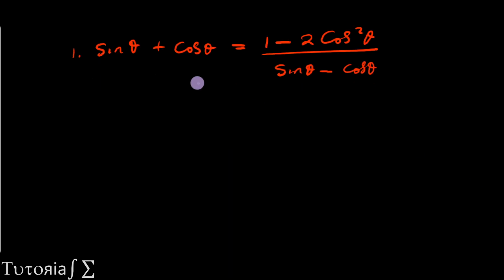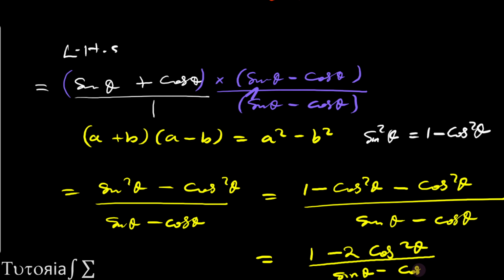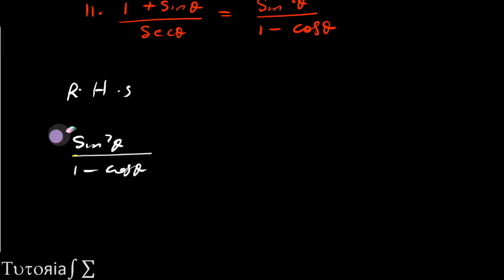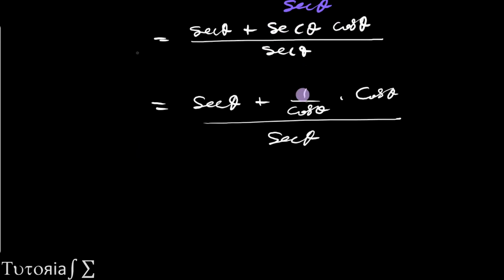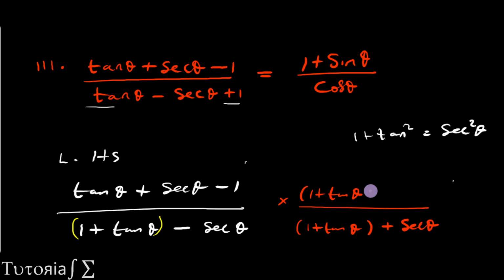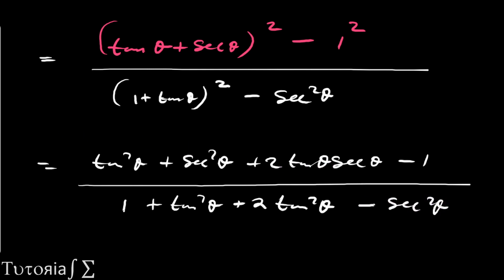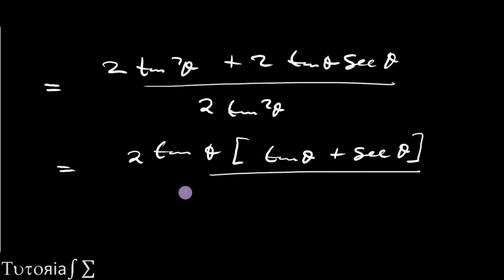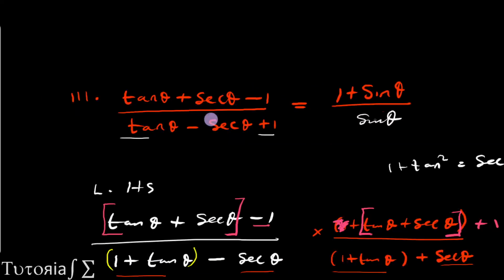Trigonometric identities examples